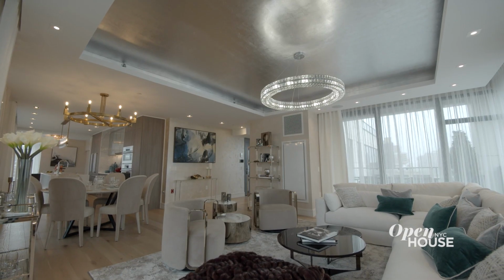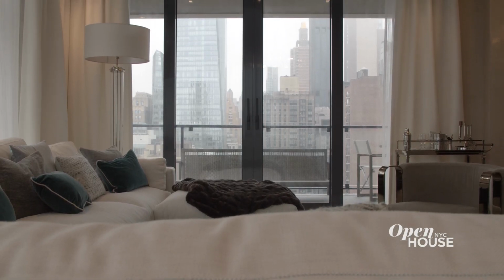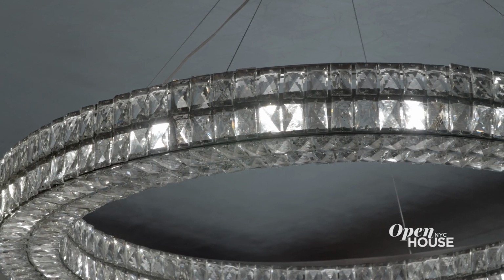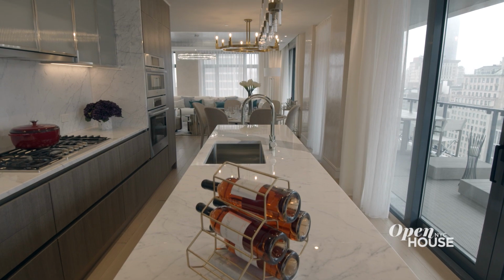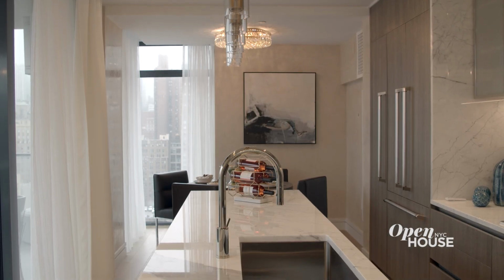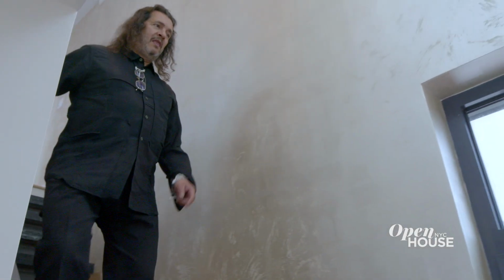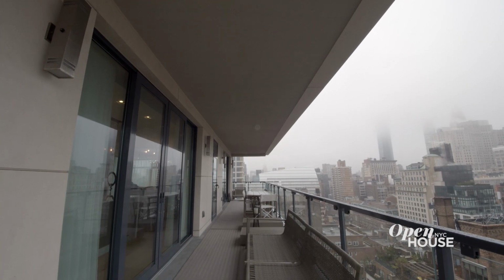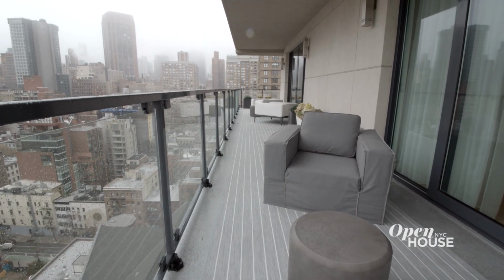Customized Penthouse in NYC Designed by Andres Escobar | Open House TV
Welcome to this gorgeous penthouse in New York City, where the skies are the limit! Designer Andres Escobar walks us step by step through a wonderfully curated project that is abounding in customization, textures, and materiality. Escobar truly brings design to a completely different level.